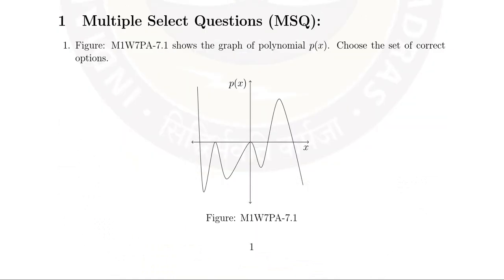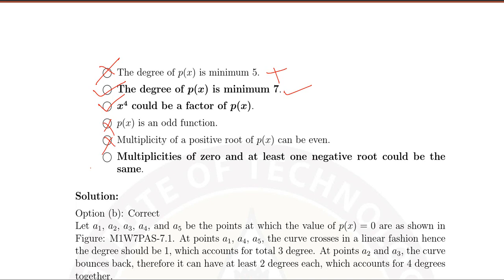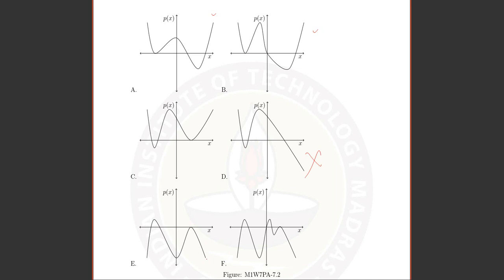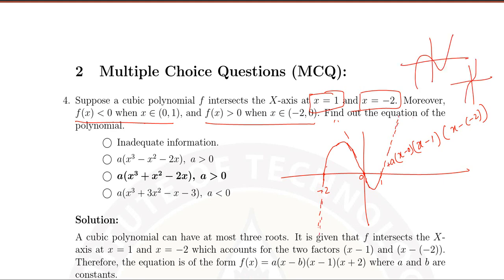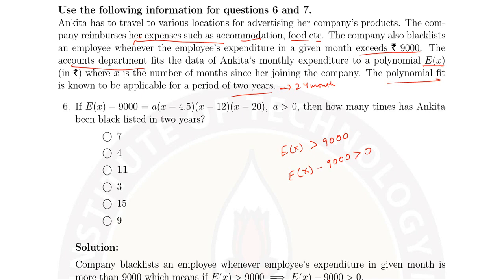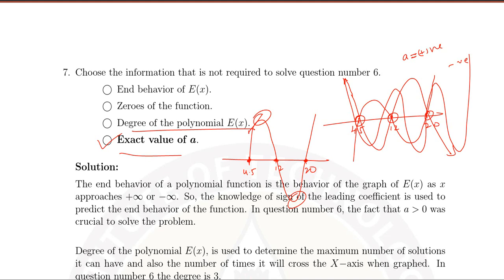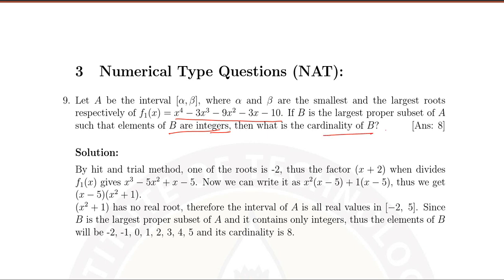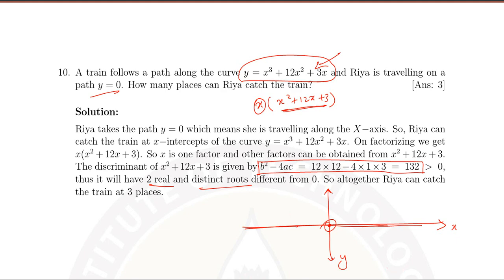Week 07 - Practice Assignment Solution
Week 07 - Practice Assignment Solution IIT Madras welcomes you to the world’s first BSc Degree program in Programming and Data Science. This program was designed for students and working professionals from various educational backgrounds and different age groups to give them an opportunity to study from IIT Madras without having to write the JEE.  Through our online programs, we help our learners to get access to a world-class curriculum in Data Science and Programming.